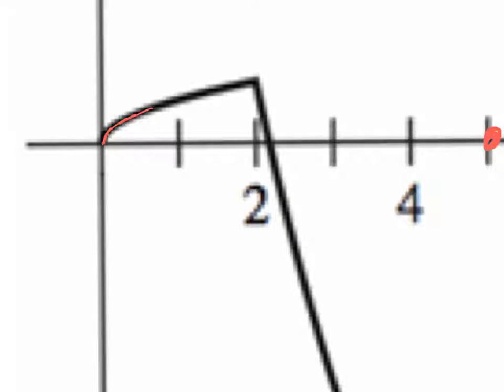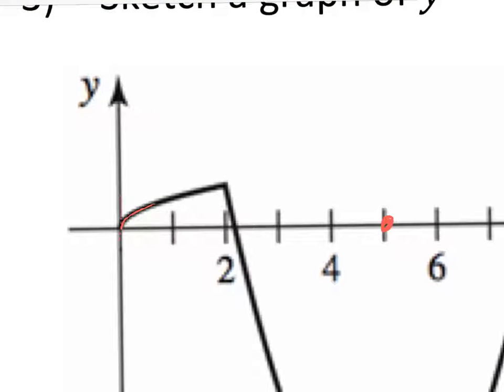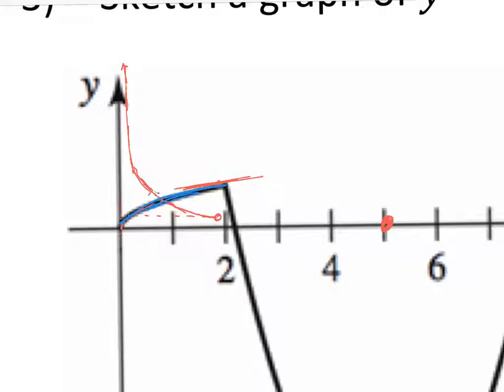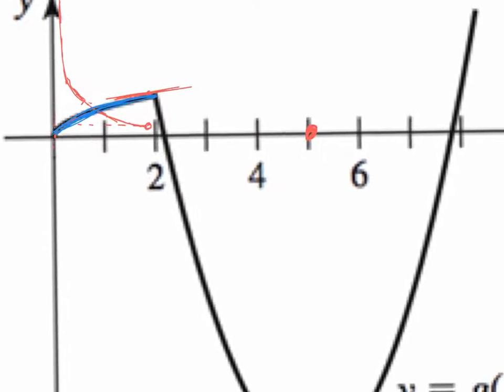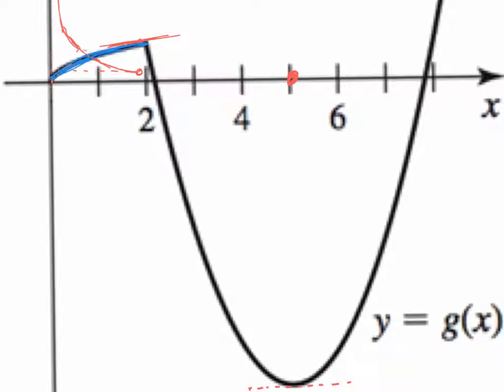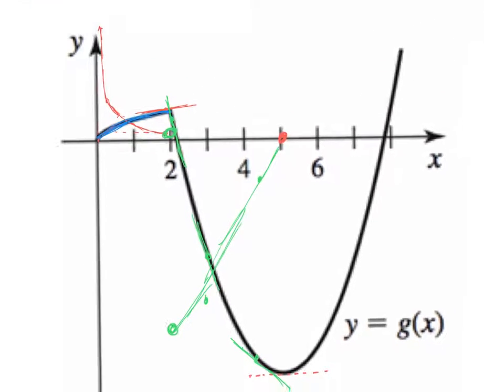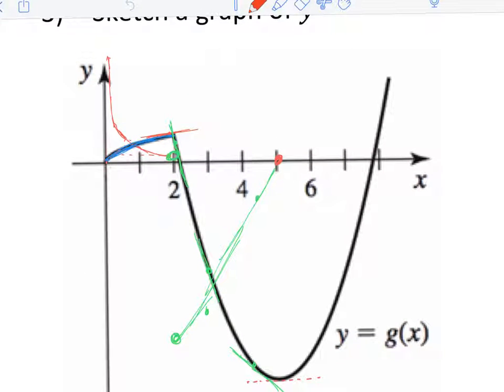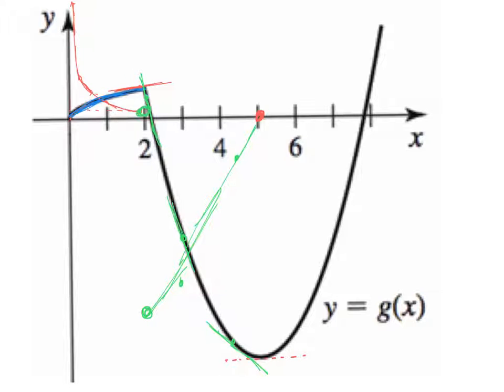graphing derivative of a function a